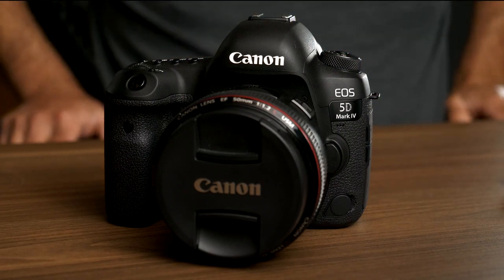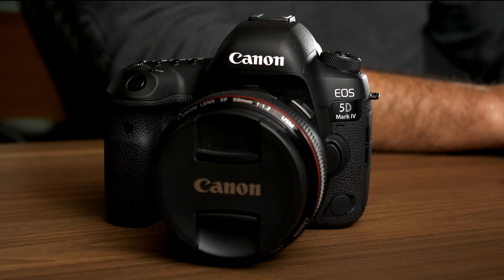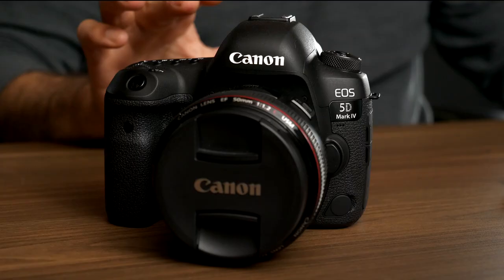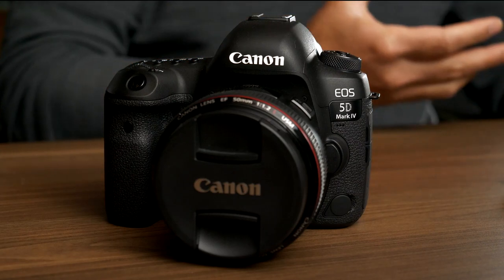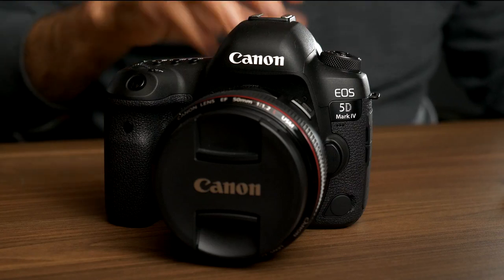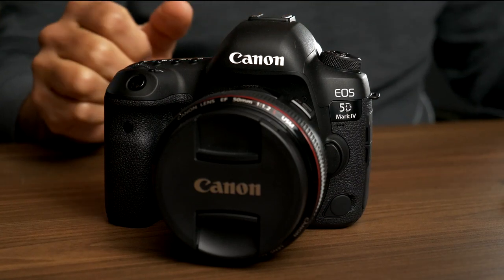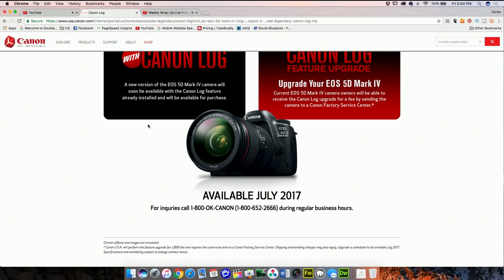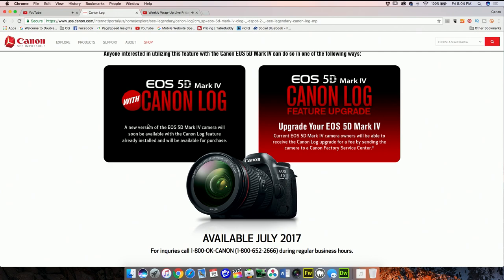Canon 5D Mark IV CLog Upgrade Plus 5DM4 Internet Myths in this Weekly Wrap-Up Live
Canon 5D Mark IV CLog Upgrade Plus 5DM4 INTERNET MYTHS in this week's wrap-up live.

Where I Get My Music

My Gear
YouTube Camera
Camera 2
Camera 3
Camera 4
Favorite Wide Prime Lens
Favorite Telephoto Prime Lens
Favorite Zoom Lens
Favorite Mic
The BEST Monopod

Great Deals on Film Gear and Save!
Amazon Deals
B&H Deal Zone